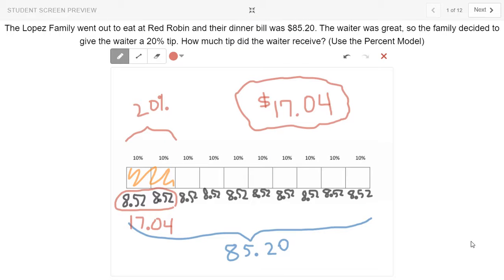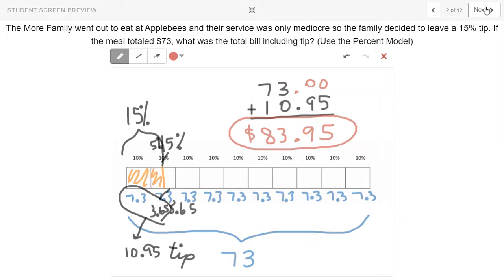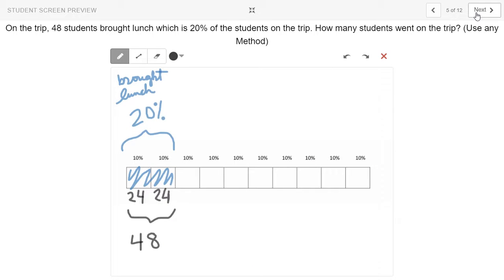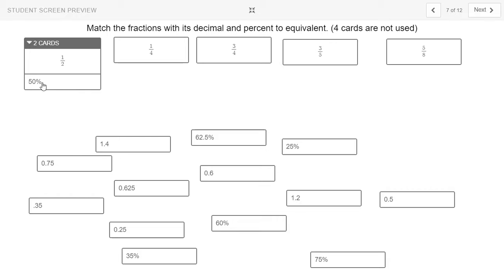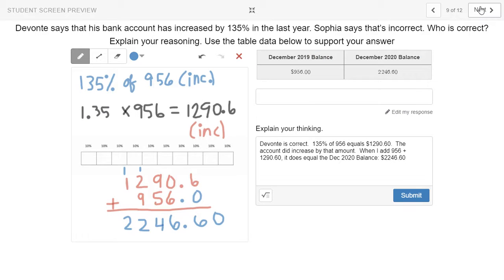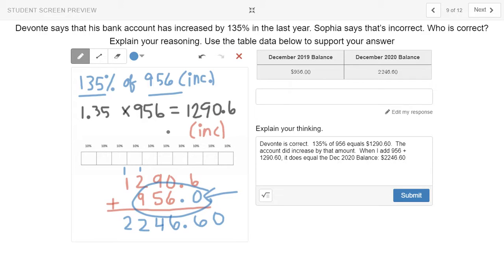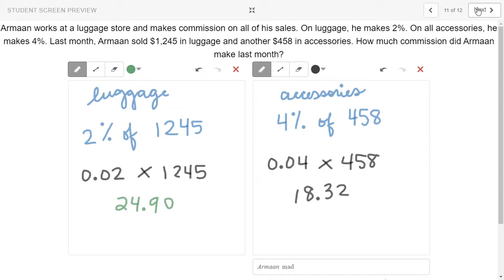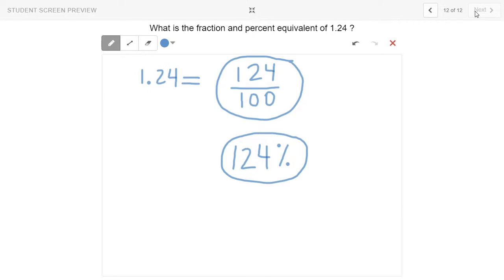Feb 16 (Acc 6) Desmos Module 8 Classwork Review